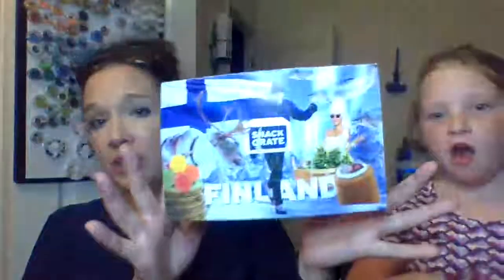Snack Crate from Finland